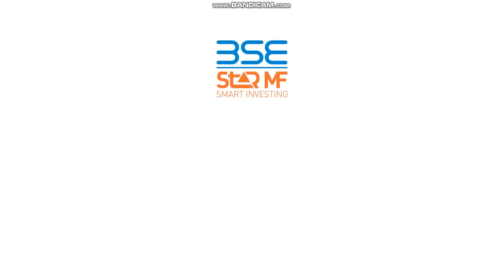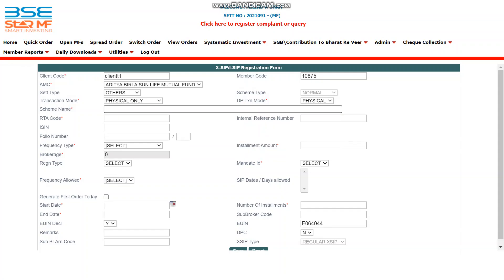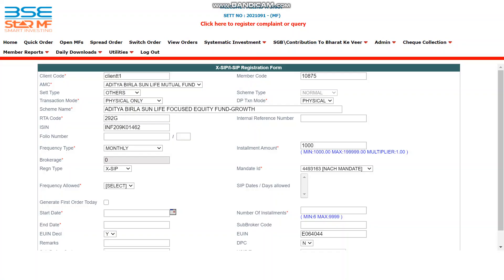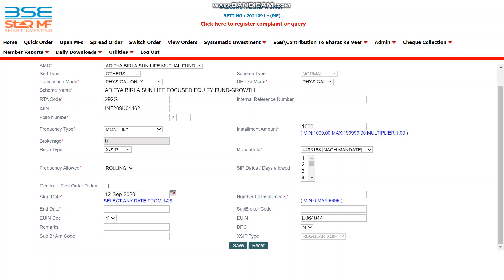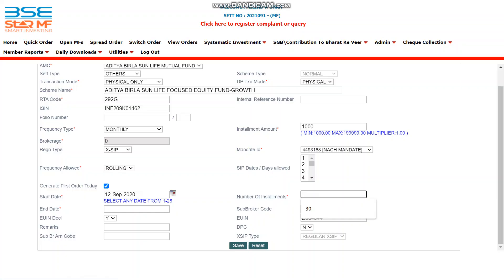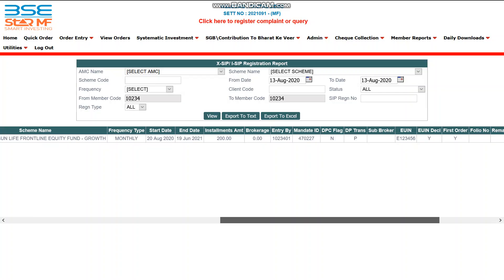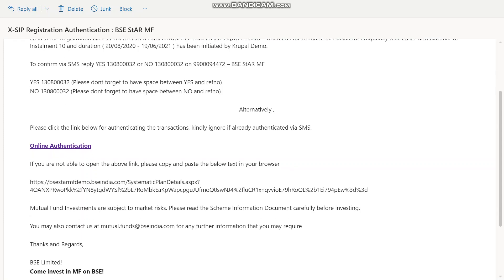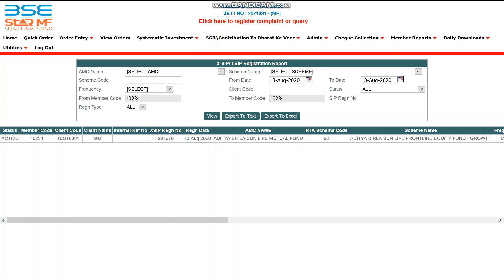BSE Star MF - XSIP Registration Process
Here you will see how XSIP registered through @Howtouse-Bsestarmf

BSE Star MF
How to use BSE Star MF
XSIP Registration Process
SIP registration through BSE Star MF
UCC Creation